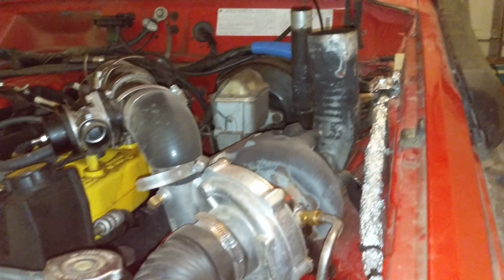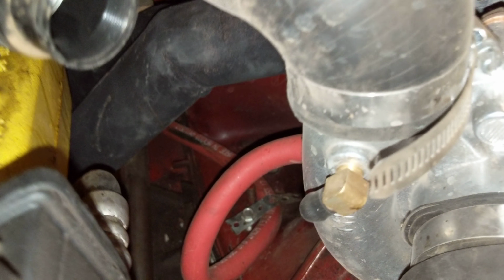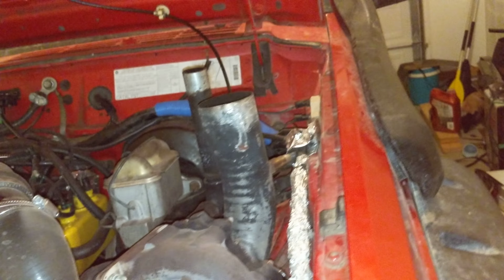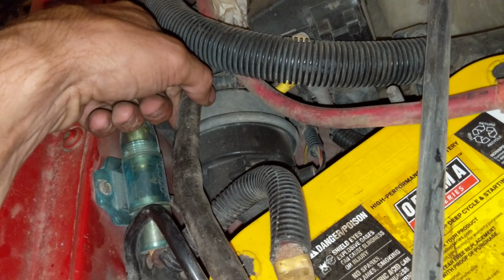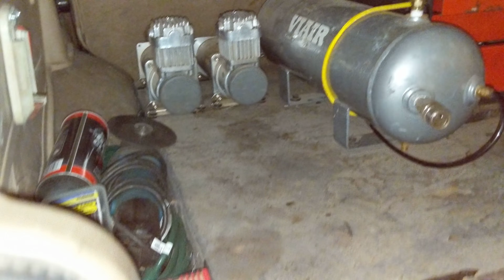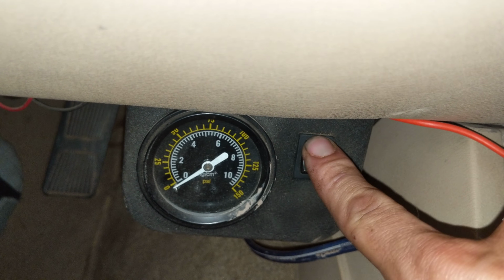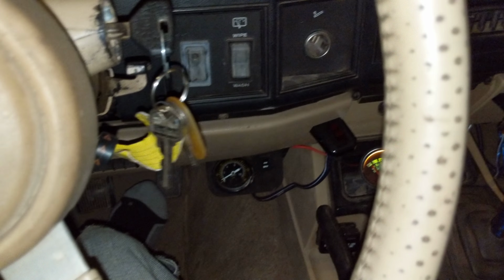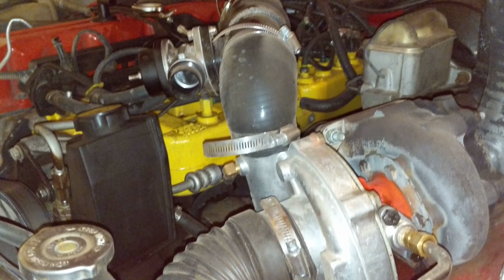Turbo Jeep Cherokee build overview part 2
Just a quick overview of what I have done to this Jeep to make it run with the turbo and all of the extras that I've done to it you can see it running in my other videos my number is if you have any questions